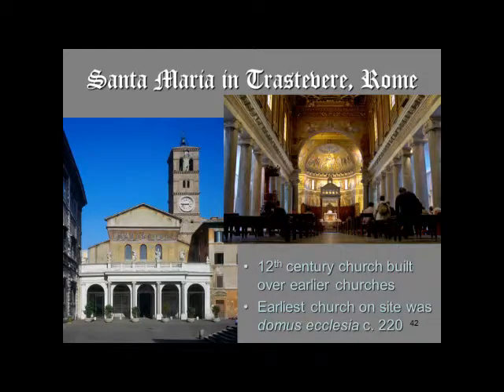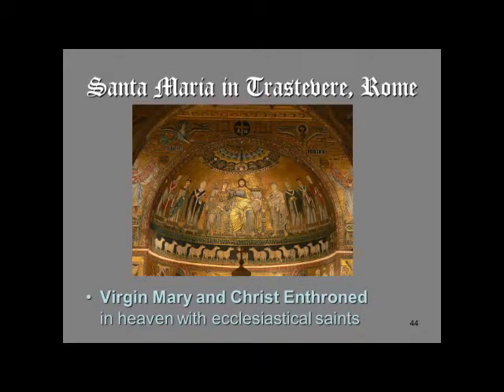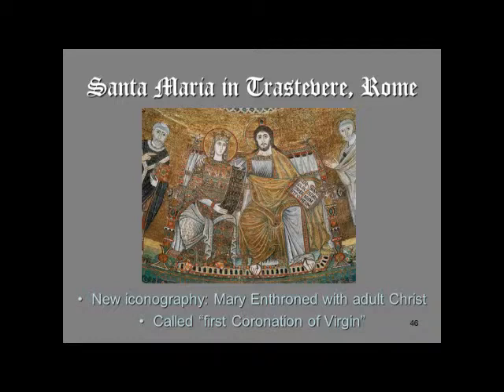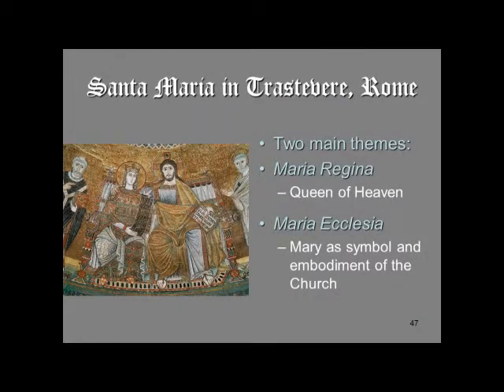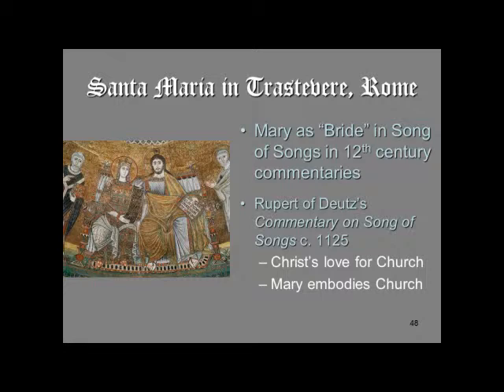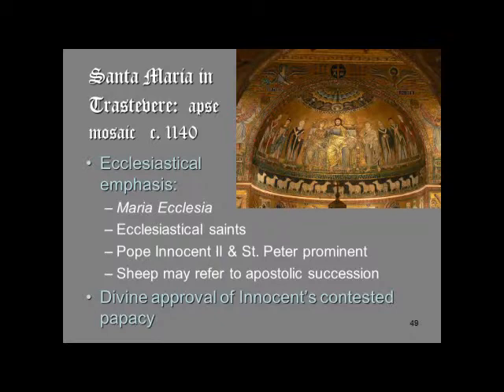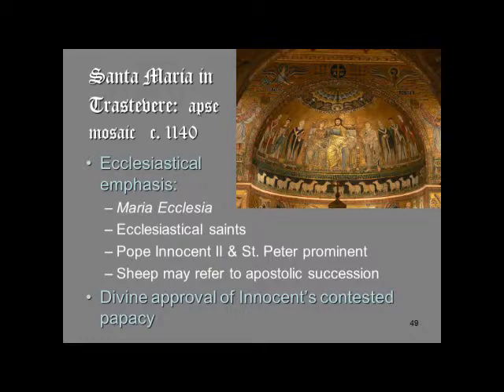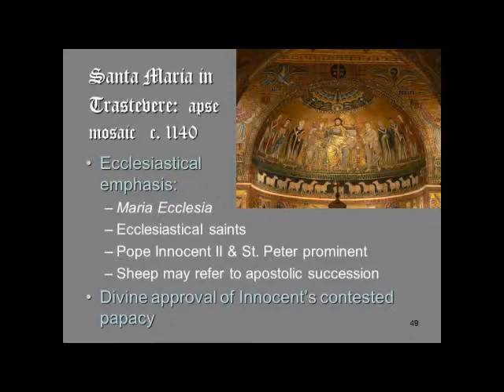Romanesque Italy Part 2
Medieval Art
Tb1 Romanesque ItalyPart1 Part2YT